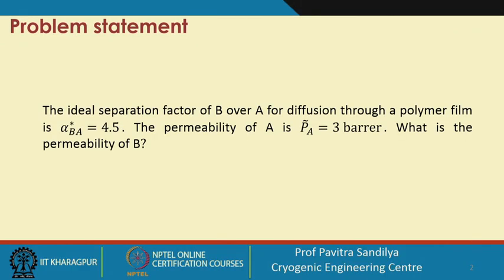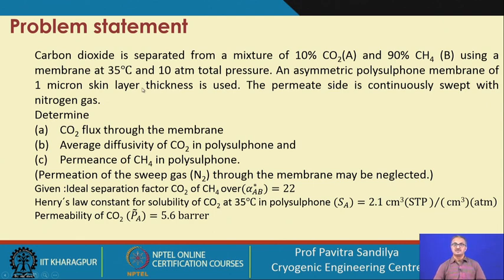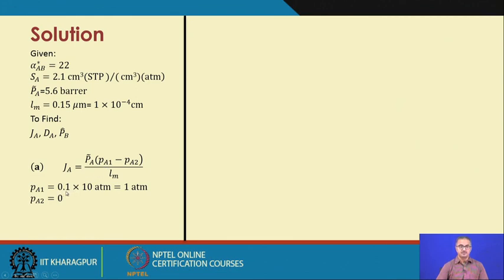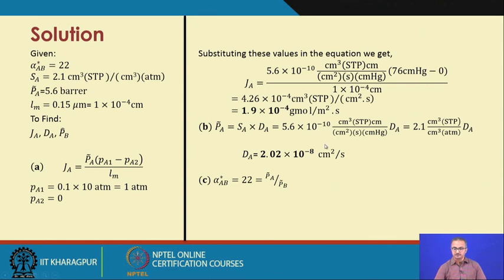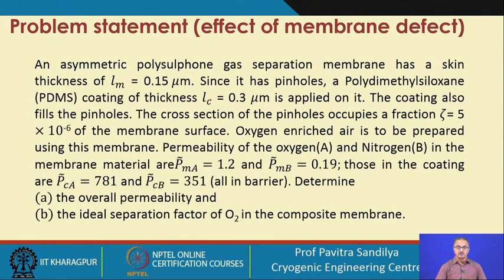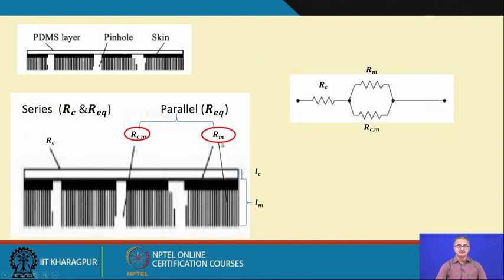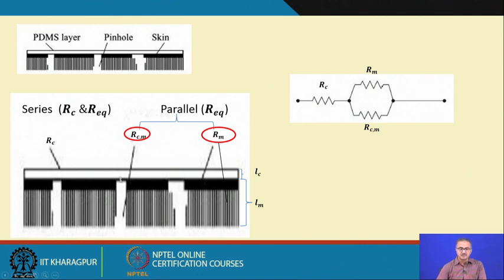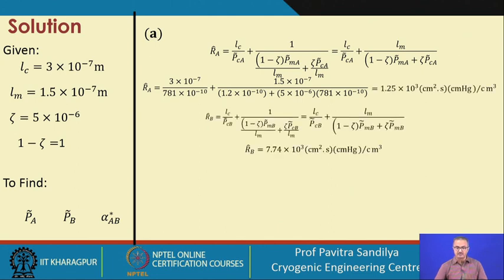Lecture 40: Tutorial on membrane gas separation